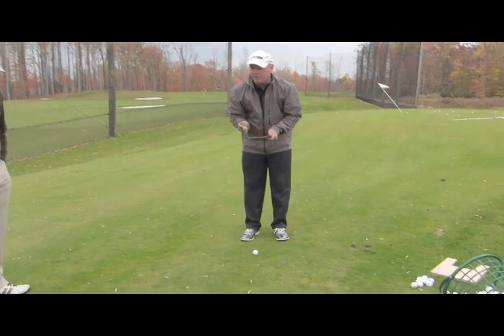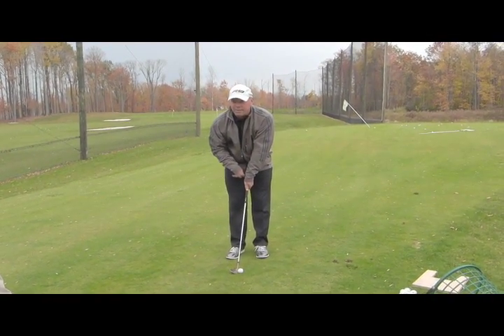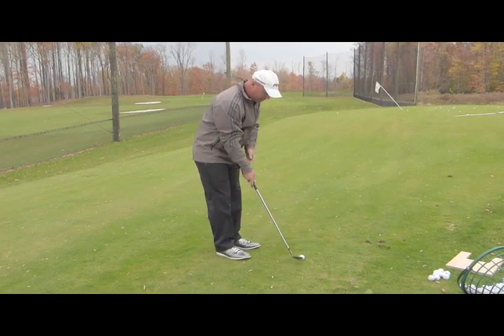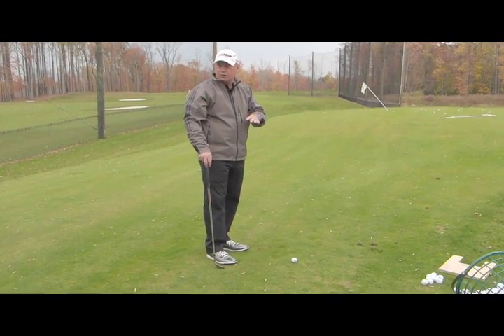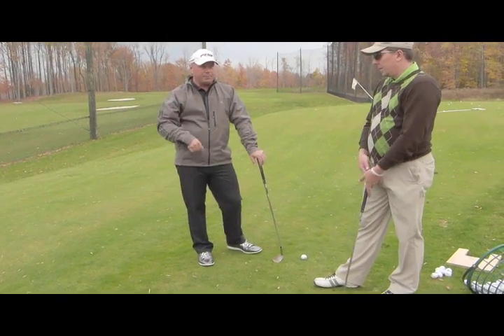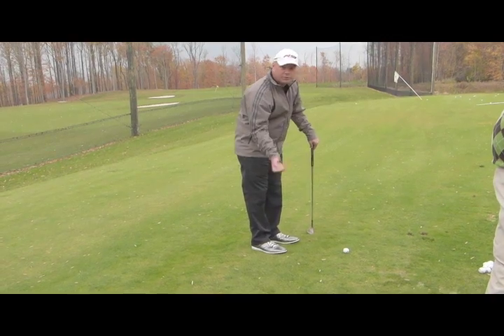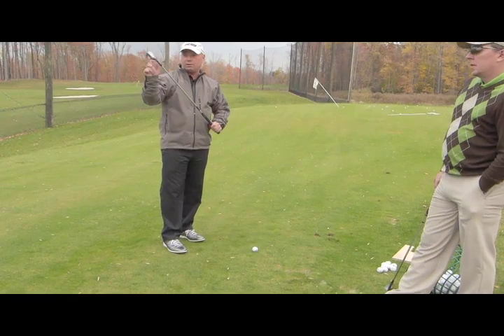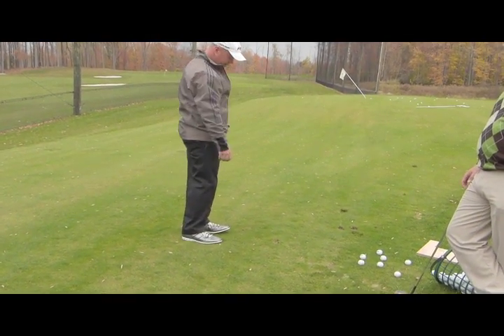Golf Evolution Dave Wedzik pitching demonstration